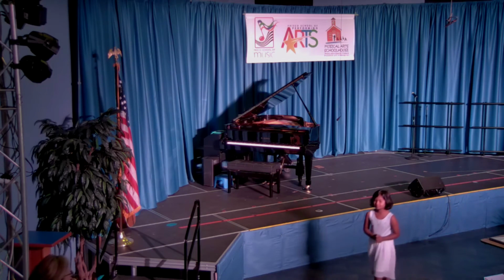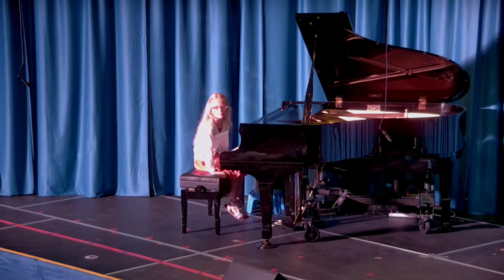Achievement Graduation | 9:00 6/5/2016 RM A - Frisco School of Music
Scheduled to appear:
Shree Mishra
Vincent Zhao
Catalina Murcia
Jermaine Badie Jr
Emily Thomas
Kasey Barsch

ACHIEVEMENT GRADUATIONS are recommended for all private students at our school. Students prepare a solo performance at their grade level, approved by their teacher, including technique, and three or more repertoire selections. As you can see, much planning and preparation is involved over the school year to ensure that students have all material ready with a musical performance by the end of the year.

Students perform for a judge and are graded on a standard of musical excellence, receive a medal and certificate, and “graduate” to the next level of study. This is a very exciting and rewarding experience for our students, and helps to motivate them to attain the next level of musical proficiency. Family is invited to hear the Graduation. Participation in Achievement Graduations is optional. All students at our school work on graded level materials during the year, but we realize that some students are not interested or available to devote additional time to prepare for a year-end Achievement Graduation Program.

There will be several Shows scheduled on performance day. Students are divided into one-hour groups by instrument category. There will be a mix of ages and levels represented at each performance, and sometimes different instruments being performed as well. Students may invite family and one friend to attend, and stay for their entire one-hour graduation (audience space is limited).

Piano, guitar, bass, voice, violin, viola, voice, drums, clarinet, saxophone, and more.